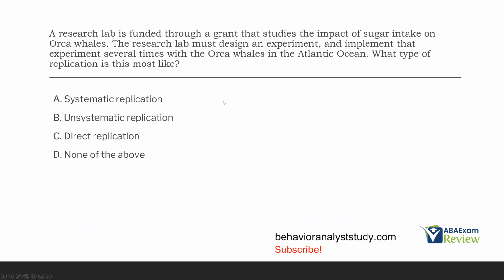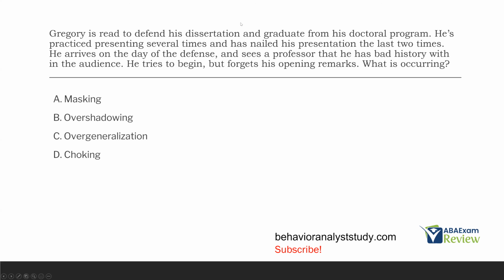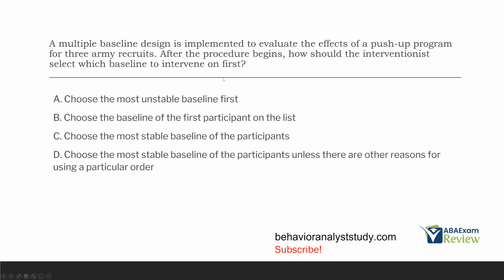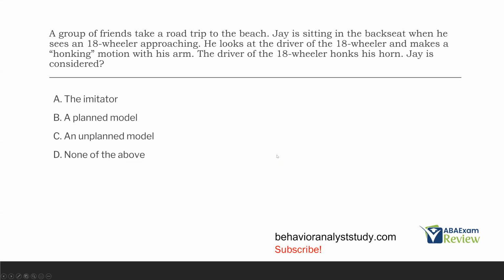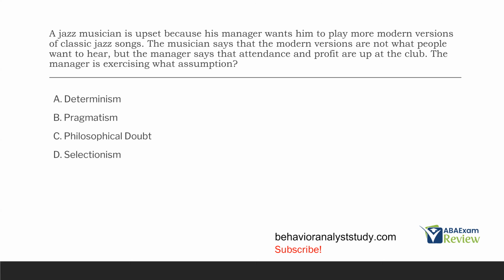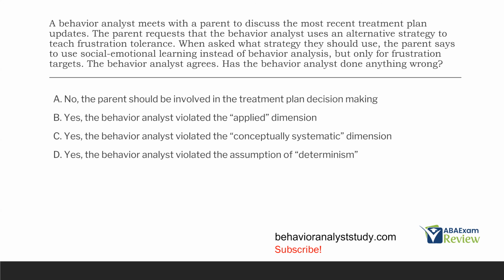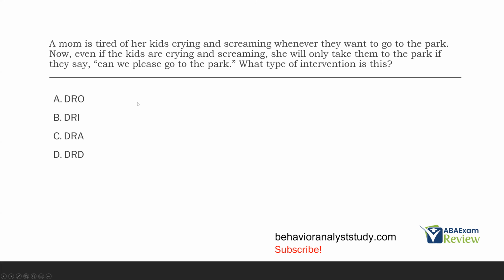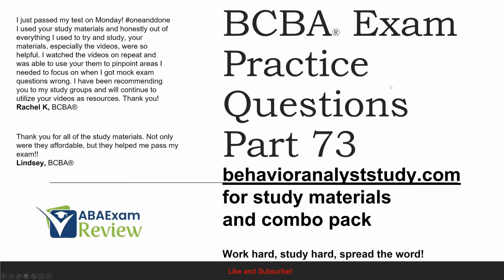BCBA® Exam Practice Questions | Behavior Analyst Exam Practice Questions | [Part 73]